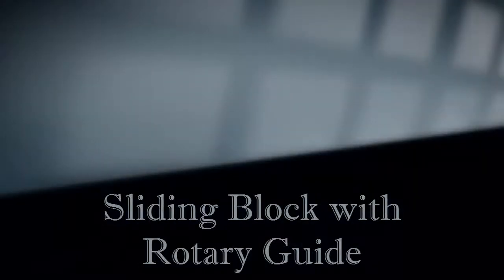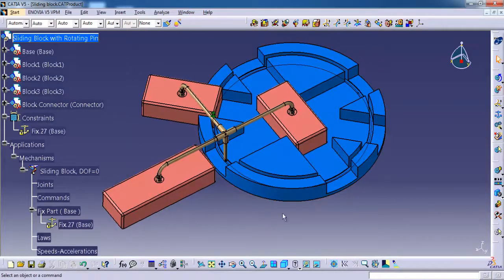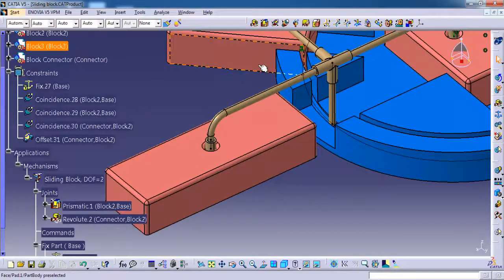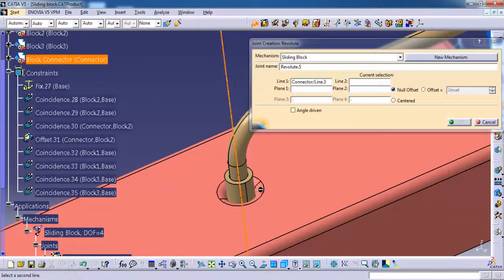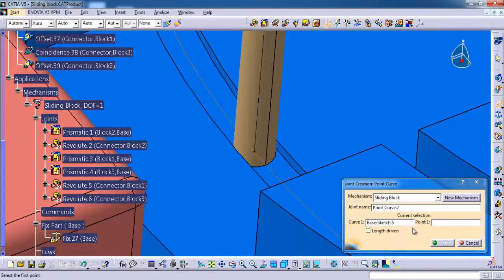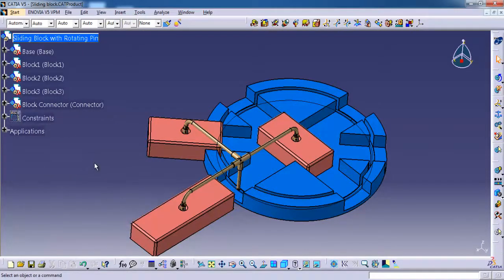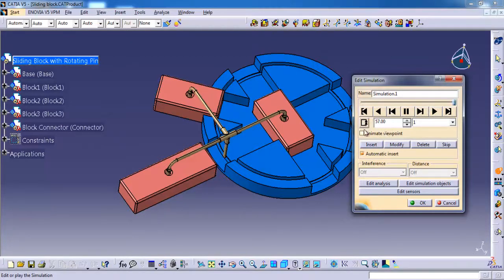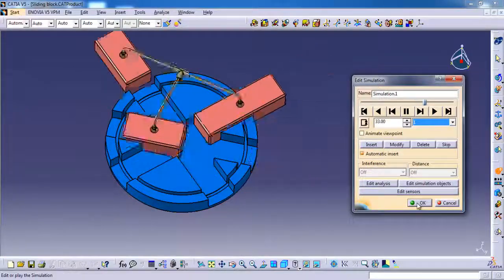Sliding Block Rotary Guide Mechanism | CATIA V5 | Point Curve Joint | Slide Curve Joint